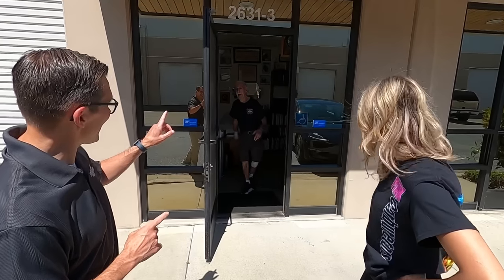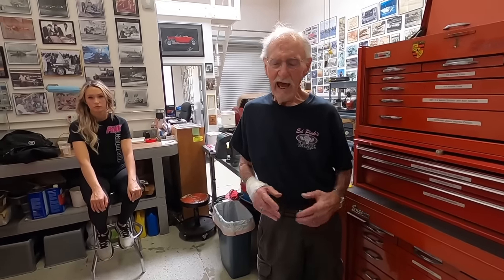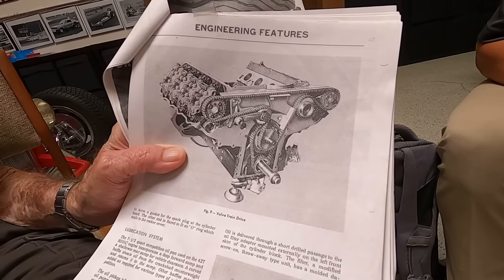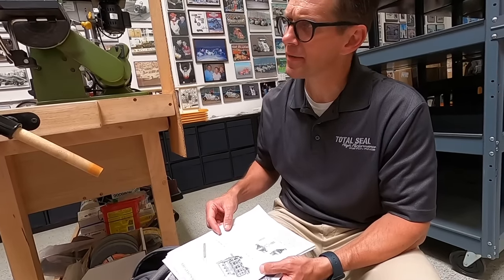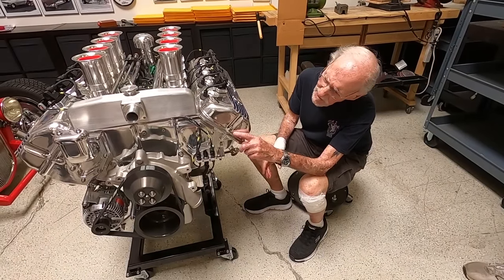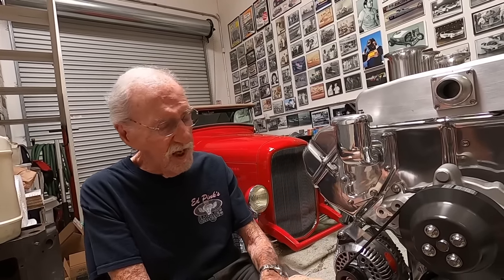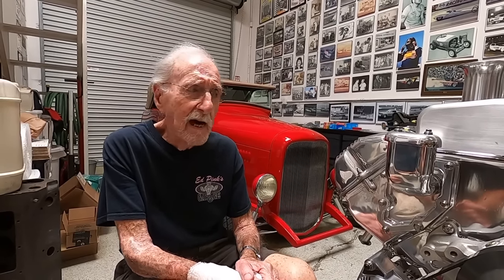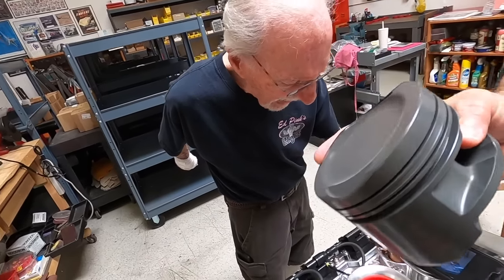The Ford 427 SOHC: Through The Eyes of Legendary Engine Builder Ed Pink (His LAST Engine Build)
Ed Pink has been a prominent engine builder since 1960 having conquered NHRA INDYCAR USAC and IMSA with his legendary engines. One engine Ed is known for is the iconic Ford 427 SOHC (Single Overhead Cam) or CAMMER V8 used in NHRA competition during the glory days of Garlits, Prudhomme, and others. At age 92 Ed has just finished his FINAL engine build and it is a Ford SOHC 427. We sit down with him to hear his firsthand account of being approached by Ford in 1966 to build these engines for public sale and develop a competitive drag racing program for Lou Baney and Don Prudhomme. Ed Pink is truly a living legend and one of the last living members of the pioneer generation for motorsports in the world.

Mitchell: @stapleton42_
Logan: @Logann42_